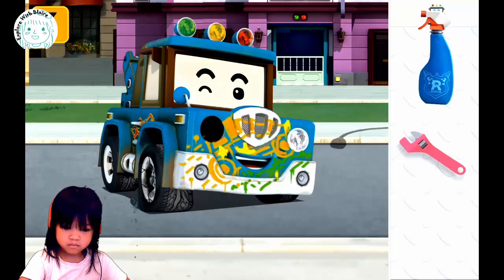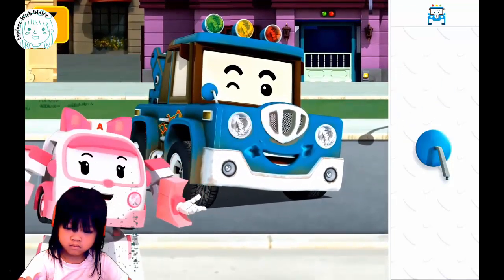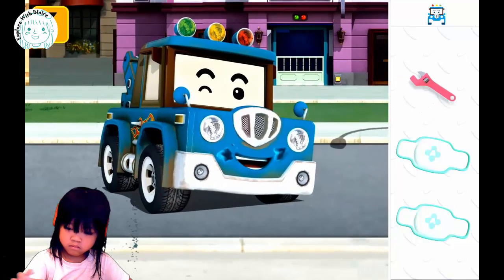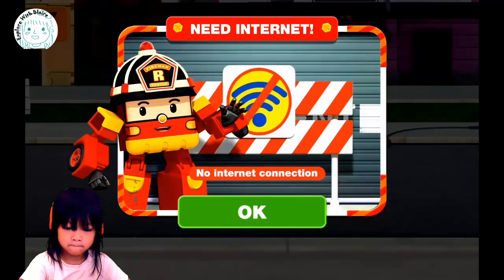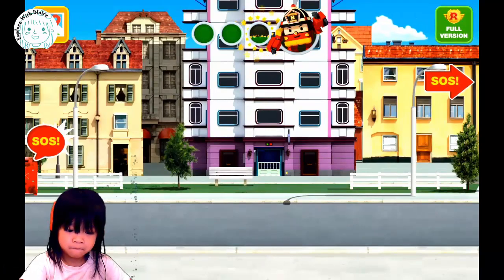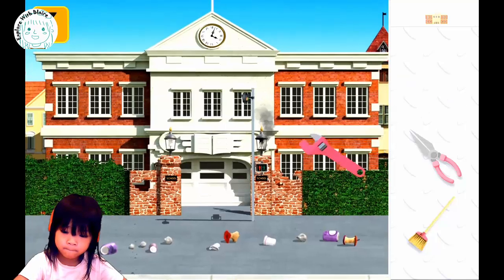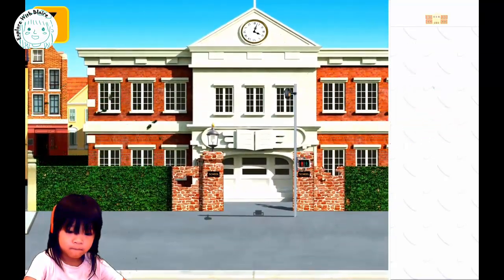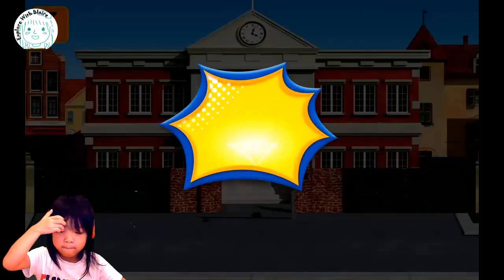Explore with Blaire - Help Poli with fixing trucks cars buildings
Grandma toystore brings to you the Unboxing TOYS Review/Demos

surprise toys, new unboxing, review happy, favorite fun,